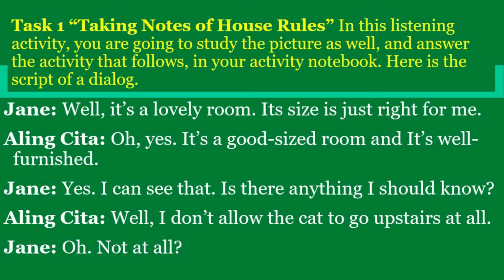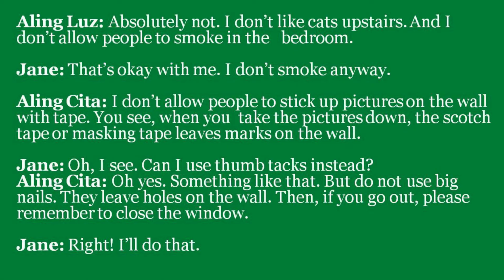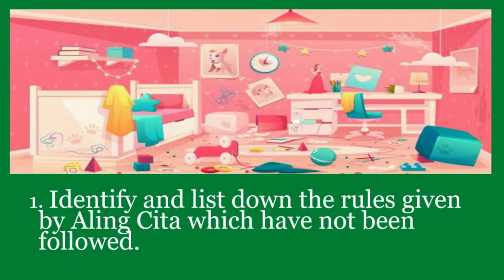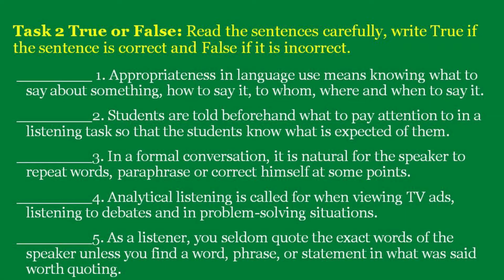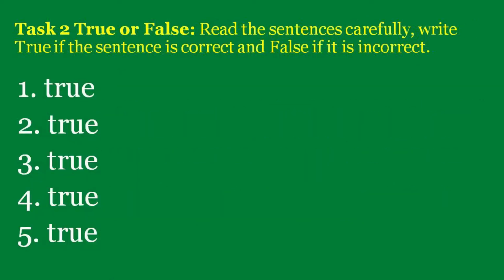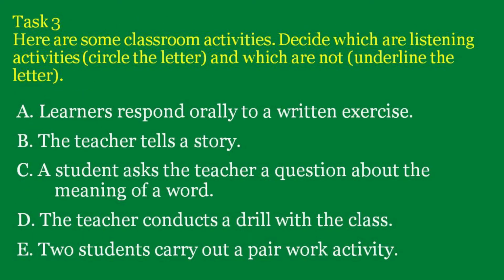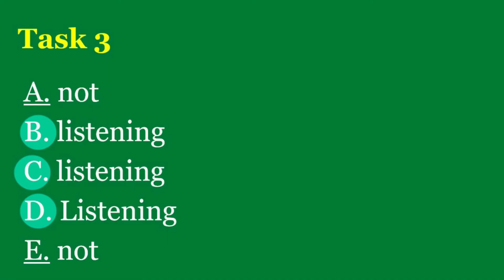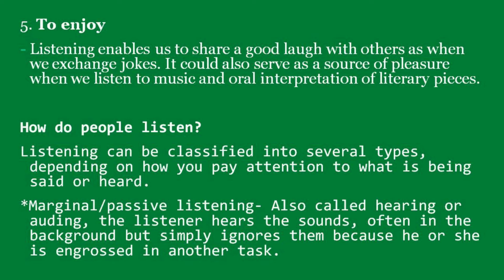Quarter 2 - WEEK 7, Module 9 - Lesson 2